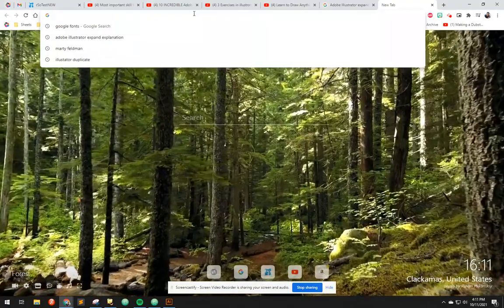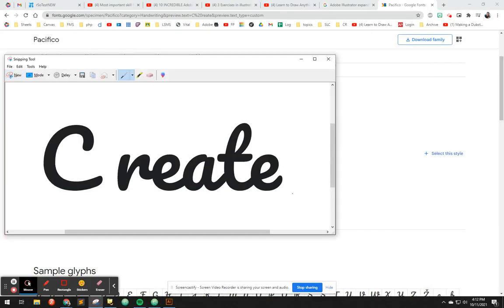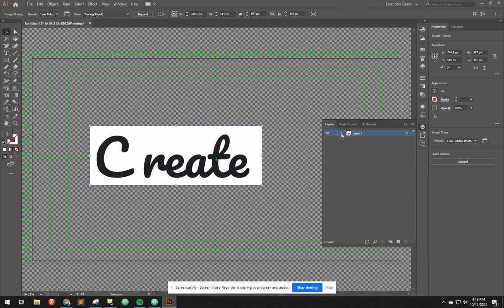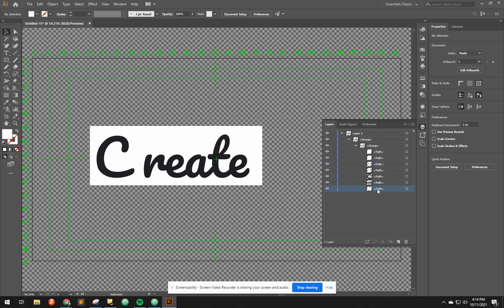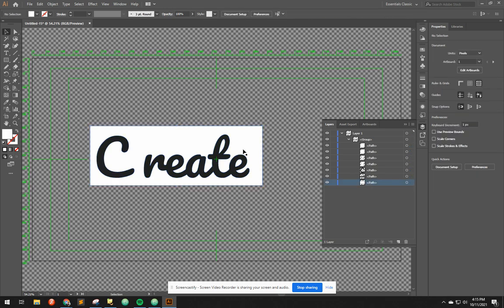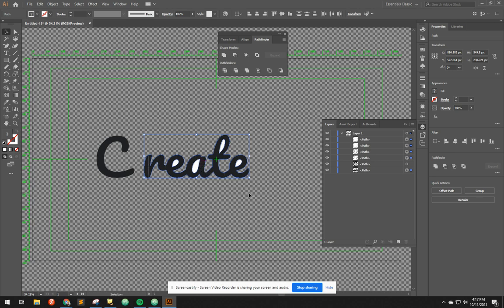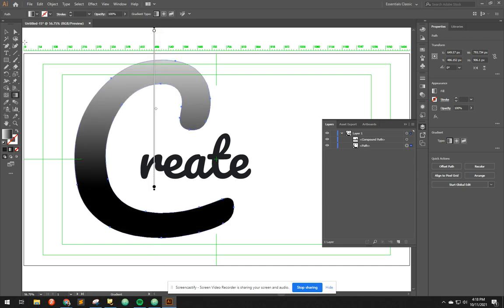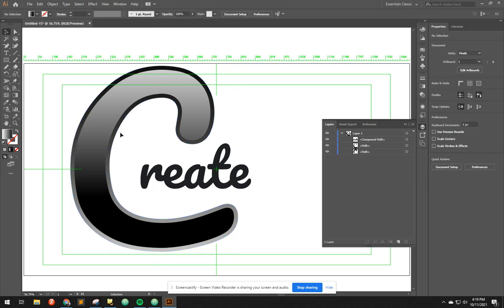Adobe Illustrator Tutorial - Google Fonts - Image Trace - Expand - Ungroup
In this tutorial I show my students how you can use google fonts to get some fonts that might not be accessible from inside Adobe Illustrator.  It also shows the same essential skill you'd need to bring in an external image and then vectorize it.  From there it goes over some of the logic of the layers, sublayers and what happens when you Expand and Ungroup them.